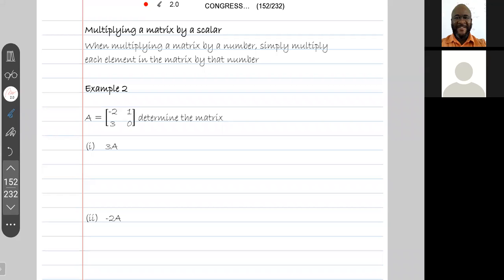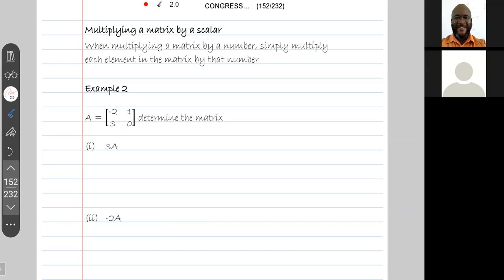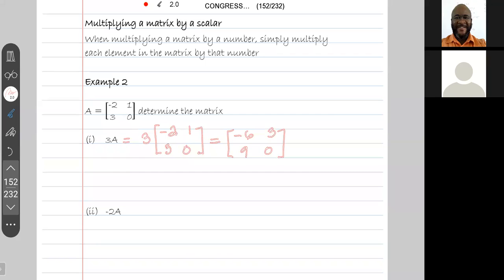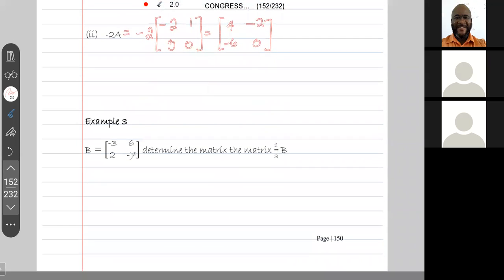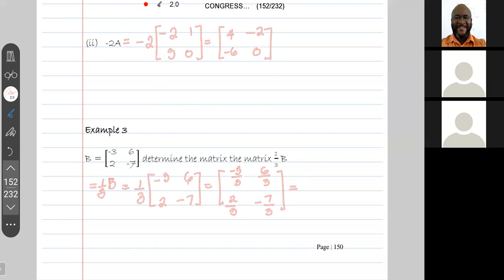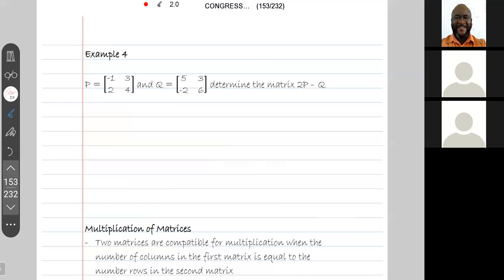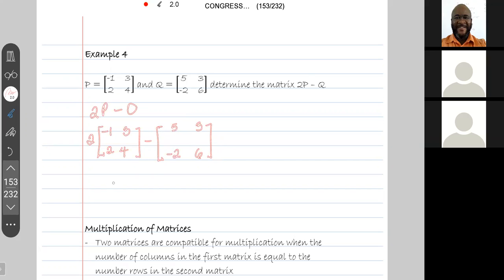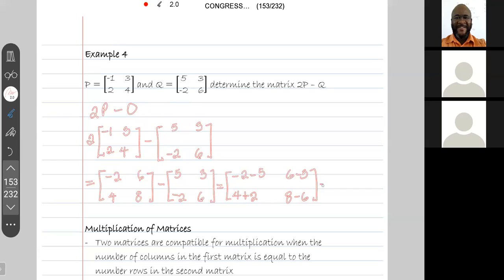Matrices 3 Multiplying a matrix by a scalar